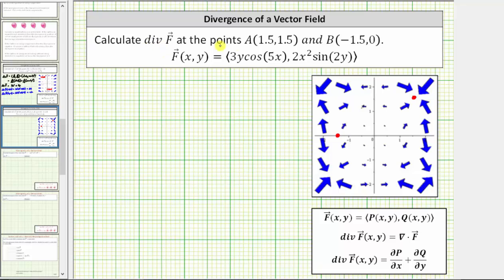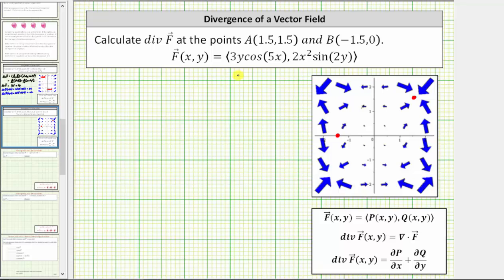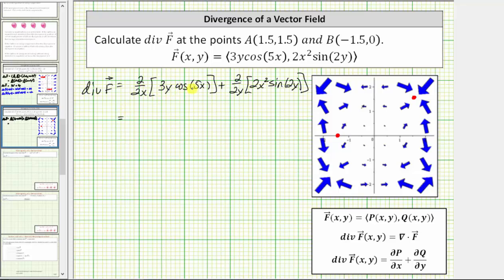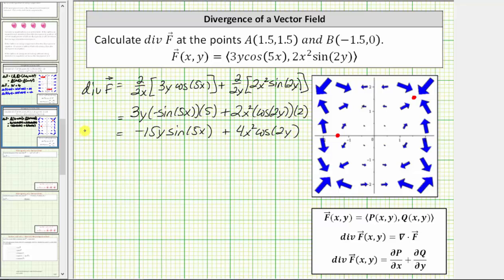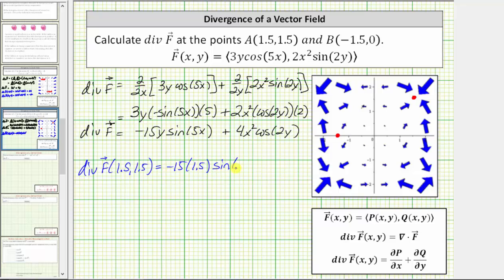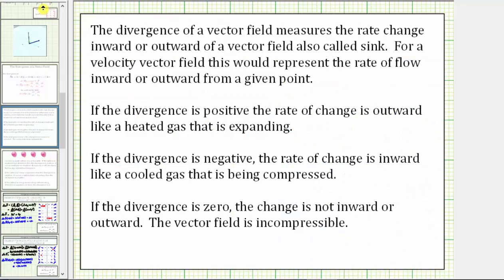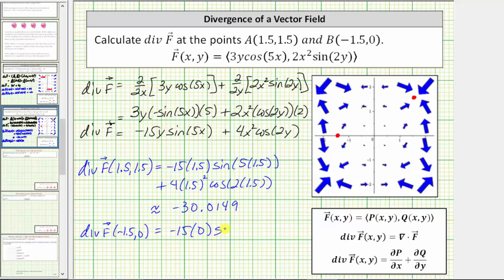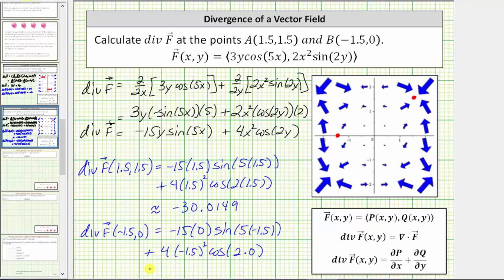Determine the Divergence of a 2D Vector Field (Trig)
This video explains how to determine the divergence of a two dimensional vector field.